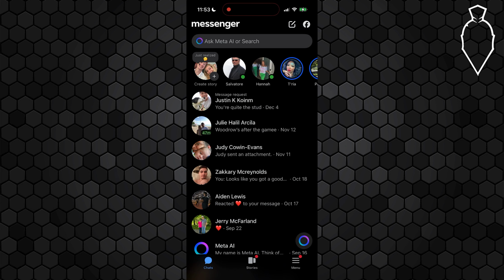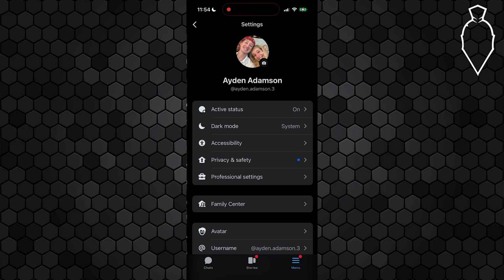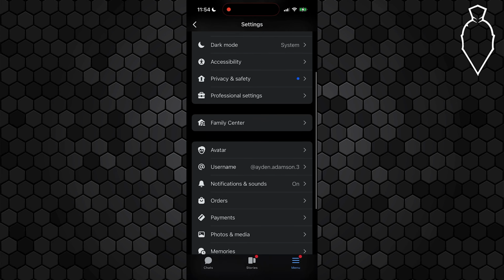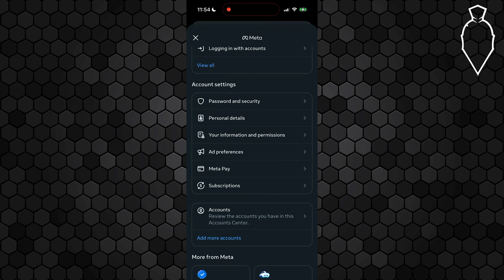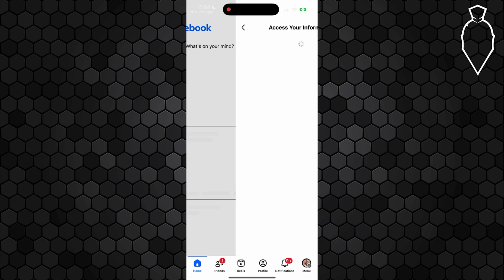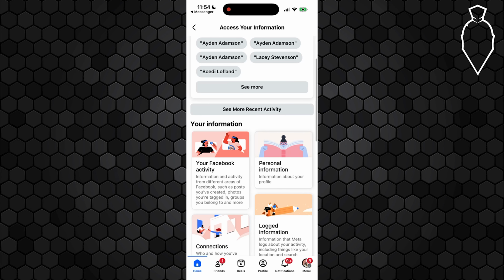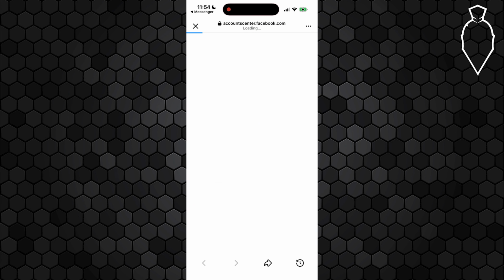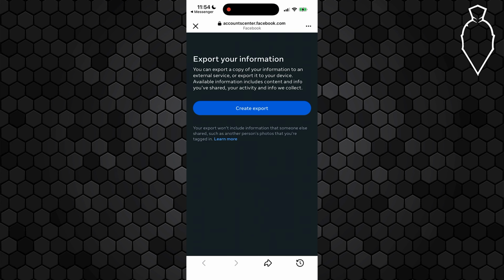How to Recover Deleted Messages on Messenger 2026 - Full Guide